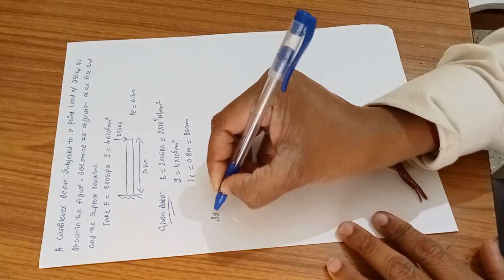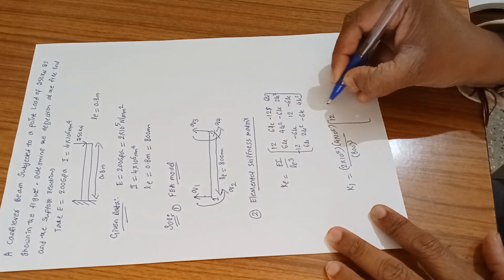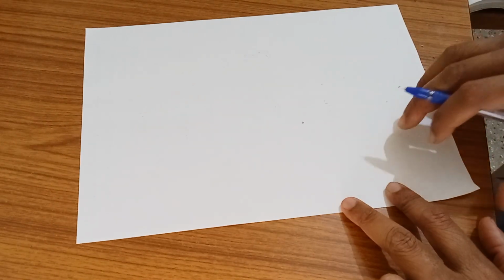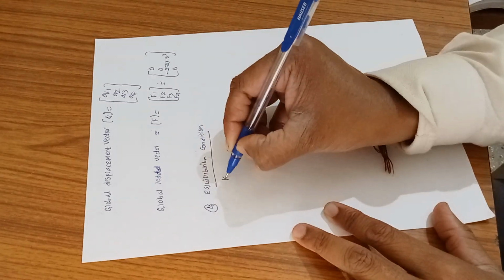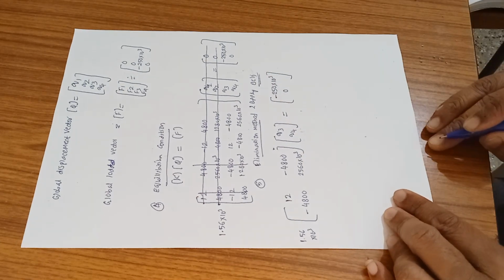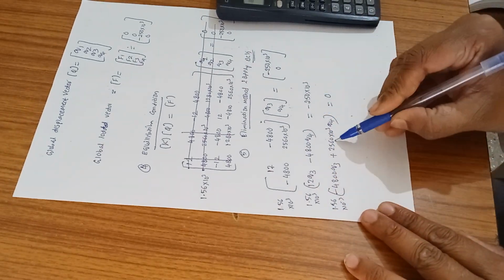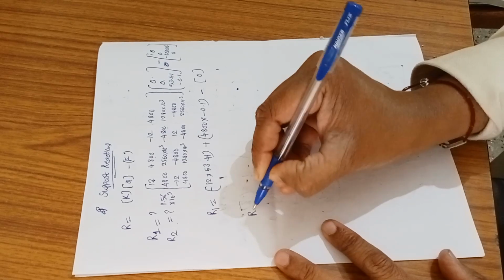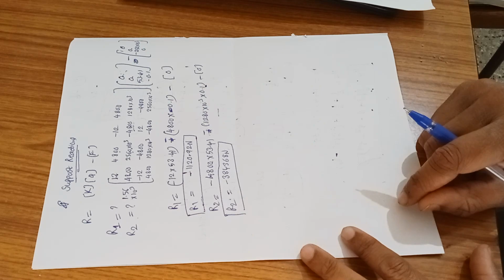Analysis of a Cantilever Beam Subjected to a Point Load.